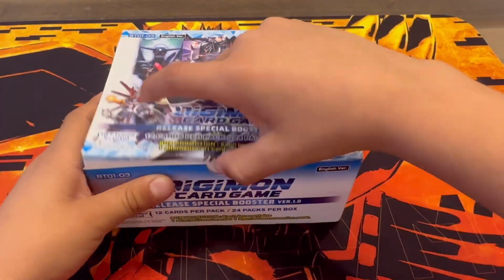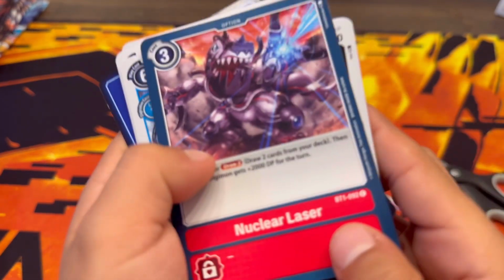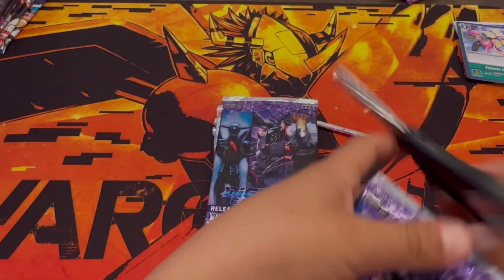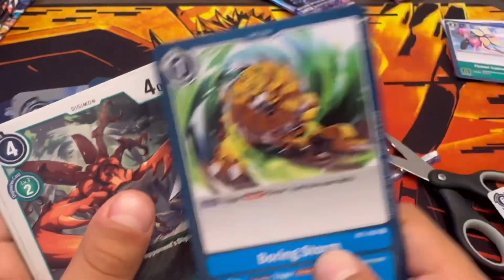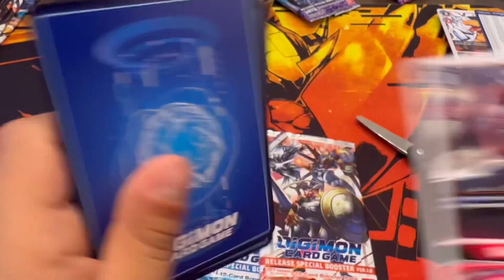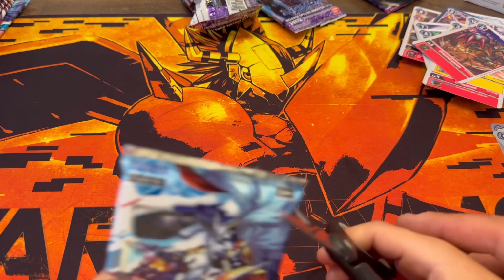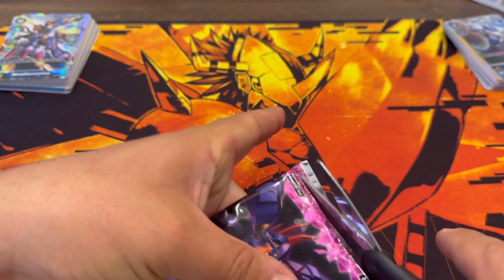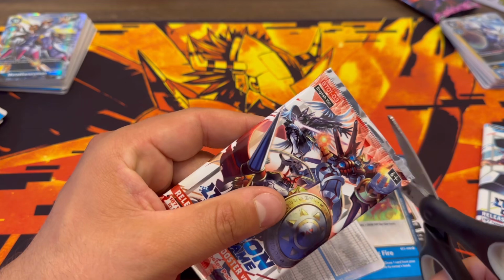Ultra Rare Digimon card pull. Special Release Booster 1.0!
The Alatorre kids are opening up one of the many Booster Boxes they have for Digimon. They are looking to pull the rarest cards!

They want to be the very best, like no one ever was, to pull the cards is the real test, Digimon is the cause (play on the Pokémon theme song)